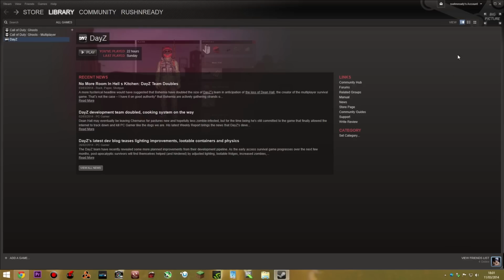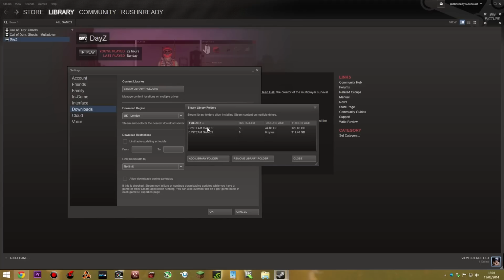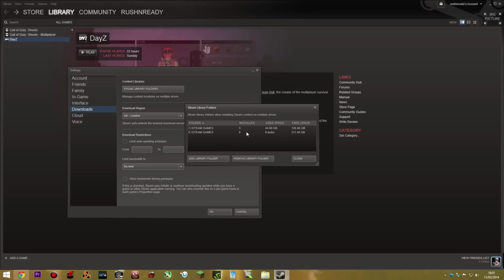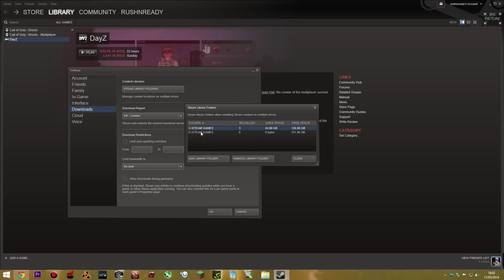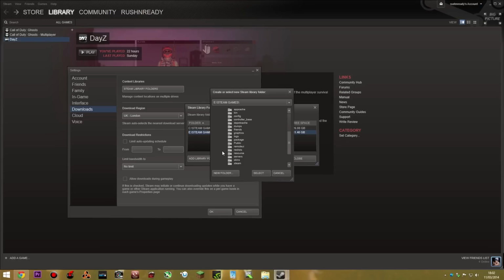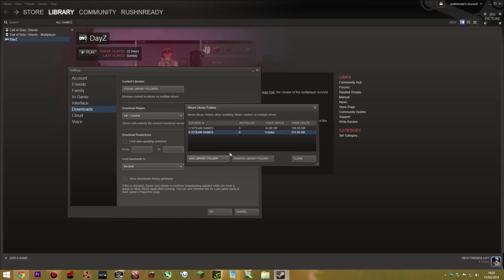Steam Download Games Again FIX